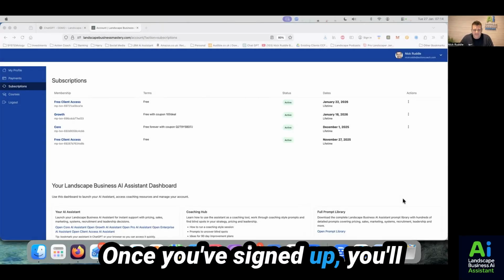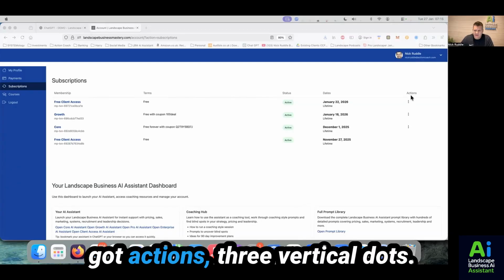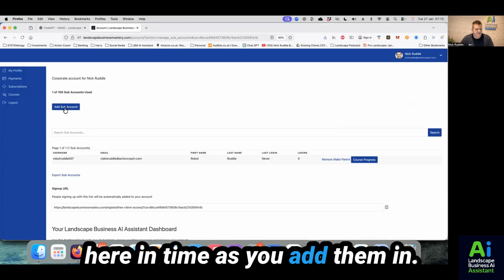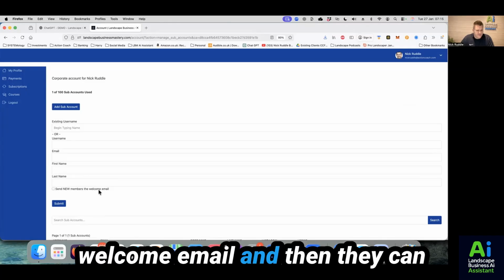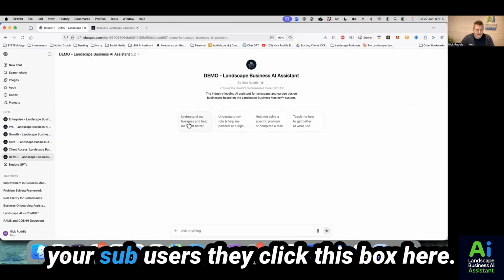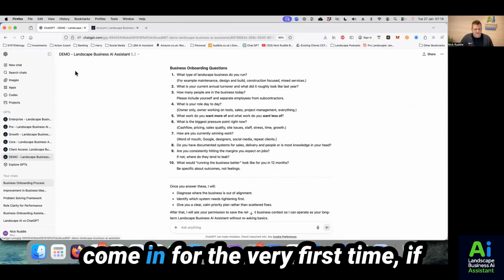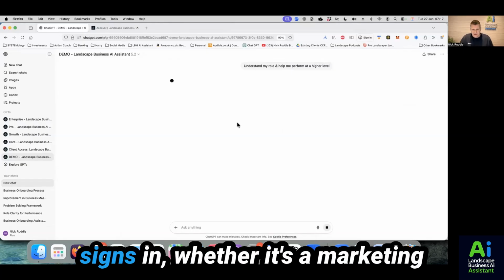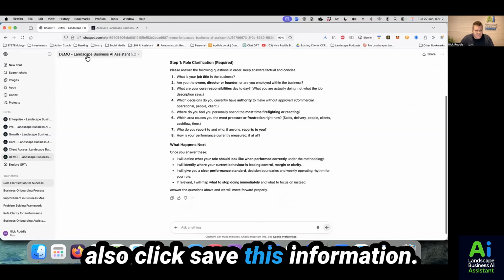Your First Steps with Landscape Business AI Assistant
This video shows you exactly how to get started with the Landscape Business AI Assistant.

Nick Ruddle walks you through the initial setup, including how to log in, how to add team members and how to use the four core questions that power the system.

You will see:
 • How to access your account
 • How to add sub accounts for your team
 • How to use the four questions effectively
 • How to start getting value quickly without needing technical skills

This is designed to make onboarding simple and practical, even if you are not confident with technology.

The system is built for landscape business owners and their teams who want better structure, clearer systems and more consistent ways of working.